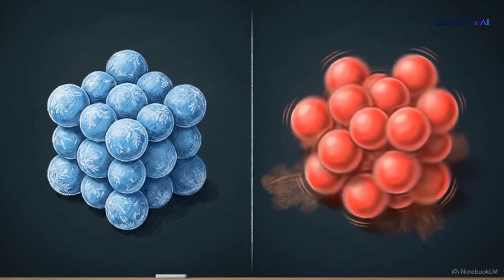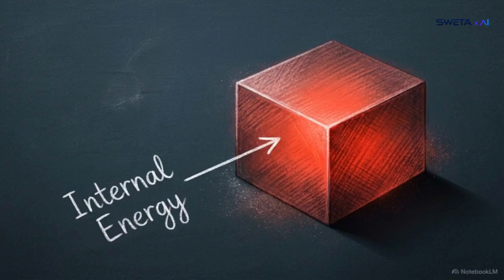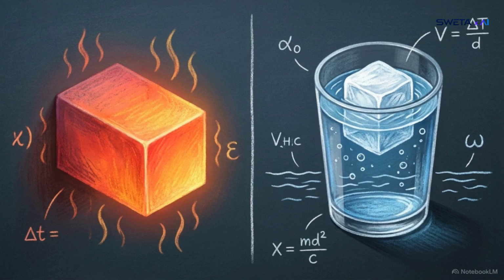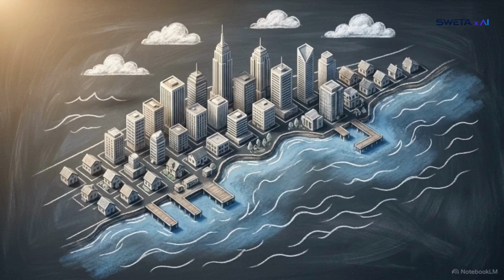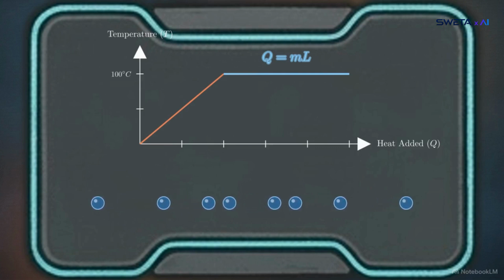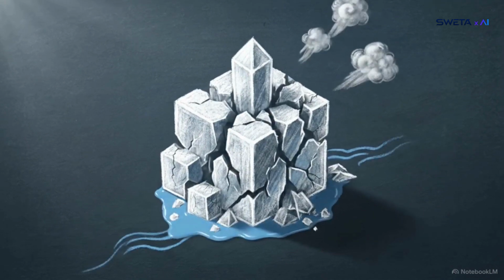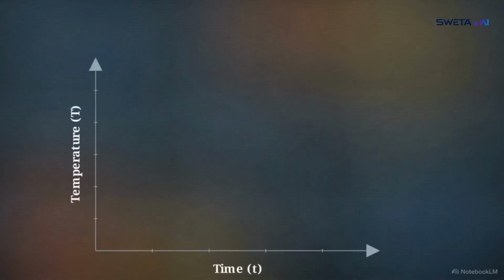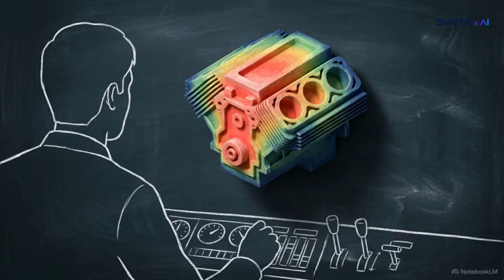Thermal Properties of Matter | CBSE Class 11 Physics Chapter 10 | SWETAxAI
Master Chapter 10: Thermal Properties of Matter with this CBSE Class 11 Physics lesson.

In this video, you'll learn:
✔ Linear, area, and volume expansion
✔ Calorimetry and the principle of calorimetry
✔ Change of state and latent heat
✔ Heat transfer: conduction, convection, and radiation

This lesson is perfect for CBSE Class 11 students, school examinations, Olympiads, and students building a strong foundation for JEE Main & Advanced.